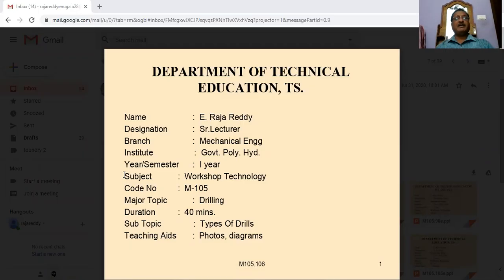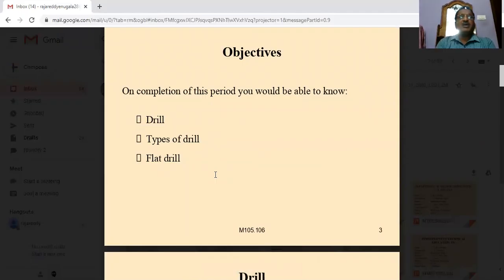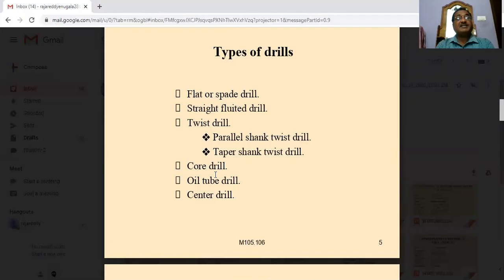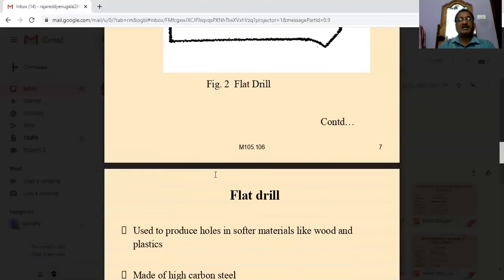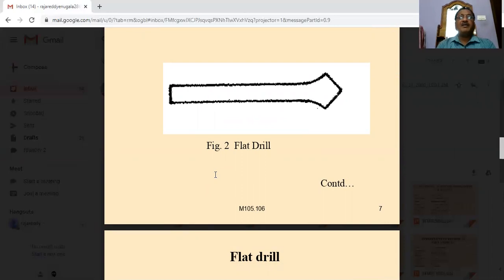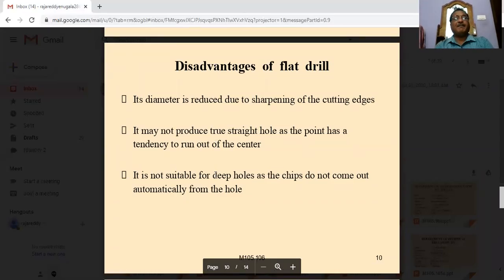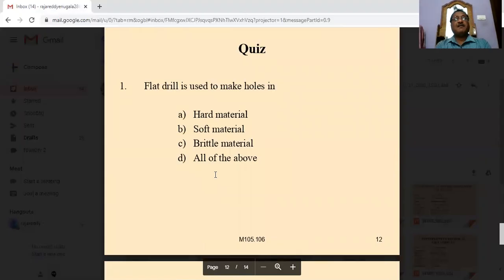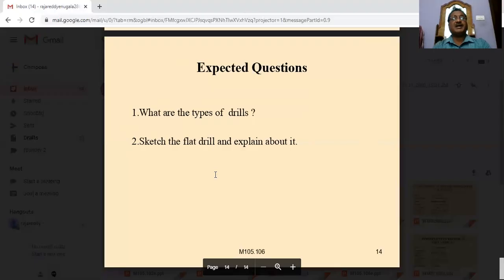Raja Reddy 2/2 ppt 24/8/2020 drilling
DME  IInd sem. c-18